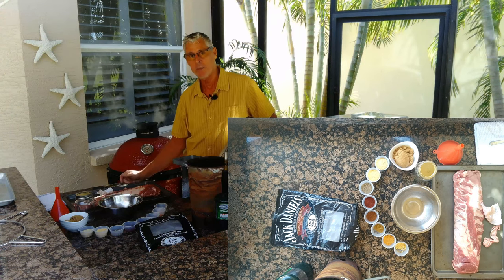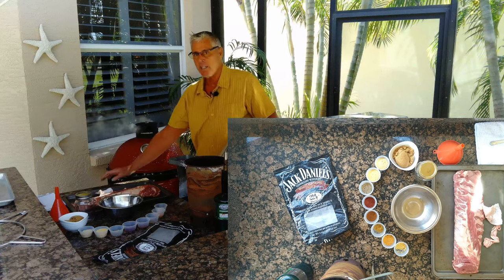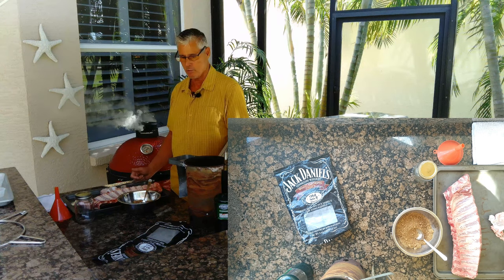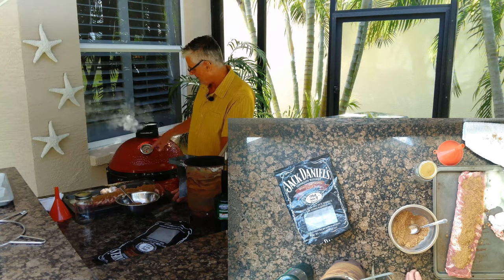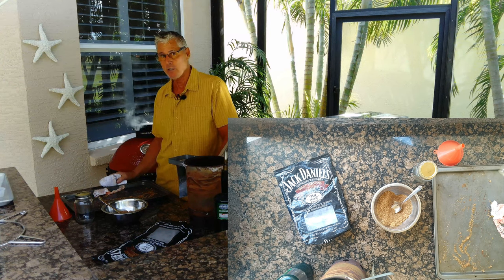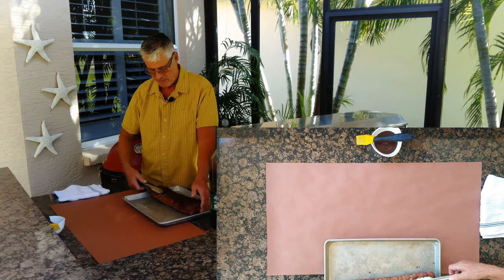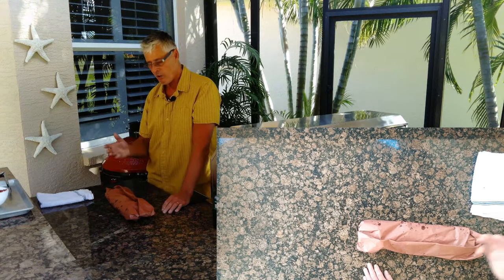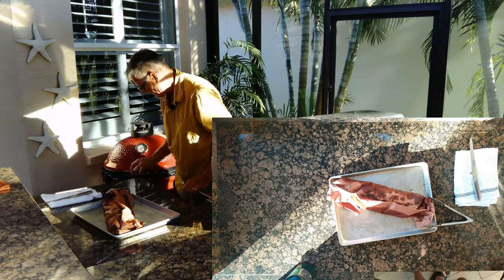Butcher Paper Back Ribs 😎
This recipe is for the folks that like saucy fall off the bone back ribs.
This is the most simple tender smoked back rib recipe. The secret is pink butcher paper. Smoke and wrap with a sugar free BBQ sauce, it's that simple.
This is the method that we taught in our smoking classes 20 years ago but converted into the low carb version. I have also switched from the Big Green to the Kamado Joe.

Sugar Free Rib Rub Ingredients:

2 TBSP onion powder
2 TBSP garlic powder
1 TBSP fresh cracked pepper
1 TBSP paprika
1 TBSP seasoning salt
½ tsp. cumin
½ tsp. chili powder
½ tsp. mustard powder
¾ cup Swerve Brown
Mix all of the rub ingredients well.
Makes about 11/4 cups of rub.

1-2 rack back ribs
3' pink butcher paper
½ - 1 cup sugar free BBQ sauce

Directions:
Rub ribs with sugar free rub and set aside in the fridge.
Preheat your smoker or grill to 250°.
Smoke the ribs indirect until you get some good color and flop.
Wrap the ribs in butcher paper with sugar free BBQ sauce and fold and tuck butcher paper to create a leak proof bundle.
Place the wrapped ribs back on the smoker for about an hour to tenderize.
Peek to see if they are cooked to your liking.
When ready you can sear the finished ribs to add a crispy charred bark.

Notes:
Flop… Pick up one end and feel for the pliable doneness bend, it won't be as stiff as when you started.
I go for color in the smoking stage.
You can rub the ribs up to the night before for more intense flavor.
You can also cook the ribs in the oven but add a dash of liquid smoke to your BBQ sauce.

Sweet Sugar Free BBQ Sauce

My quick sugar free BBQ sauce is sweet, tangy and packed full of flavour. This sauce compliments everything BBQ and more.
Just the right amount of sweet & heat.
You can customize it to your personal taste.
This sauce recipe was created for my super easy foolproof sugar free BBQ sauced Picnic Chicken, it's the bomb for summer cookouts.
You can have healthy BBQ sauce on the low carb diet very easily in 15 minutes.

Ingredients:
¼ cup water or Jack Daniels Whiskey
½ cup sugar free ketchup
2 TBSP Bragg's Cider Vinegar
1 TBSP Worcestershire sauce
3 TBSP Swerve Brown Sugar
Dash of your favorite hot sauce to taste
½ tsp. chili powder
¼ tsp. garlic powder
¼ tsp. onion powder
¼ tsp. chili seeds
¼ tsp. fresh cracked pepper
Optional
¼ tsp celery seed
½ tsp. mustard powder
Dash of liquid smoke
In a saucepan, add all ingredients, bring to a boil, simmer stirring constantly for 10 minutes until slightly thickened.
Adjust salt, heat and sweetness to personal taste.
Store sauce sealed in the fridge.
This BBQ sauce is excellent on my picnic chicken, sweet and tangy with enough heat to keep you coming back for more.